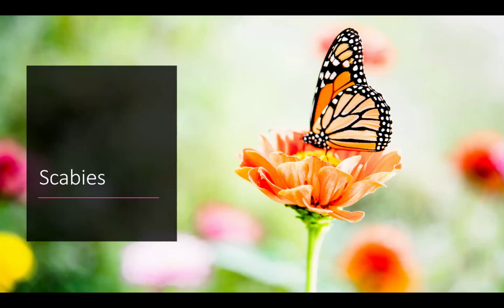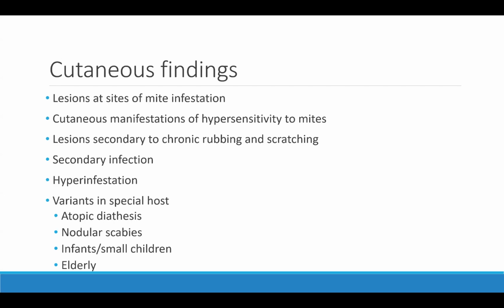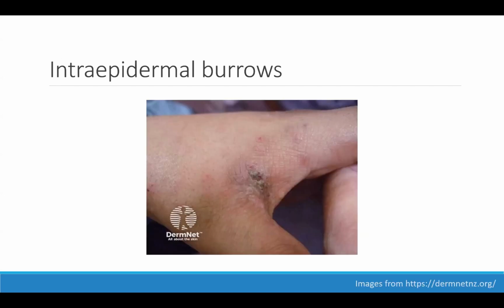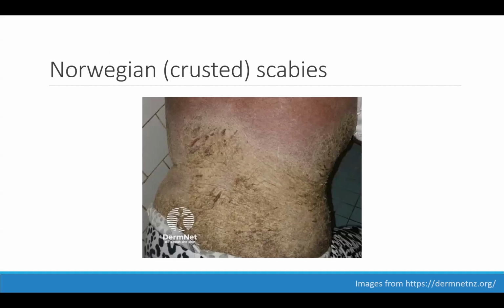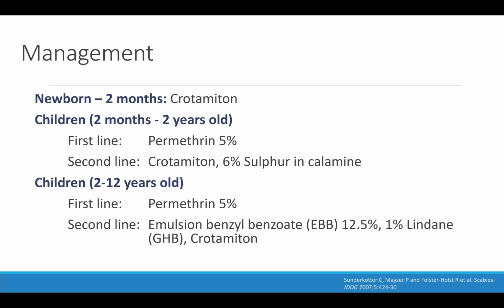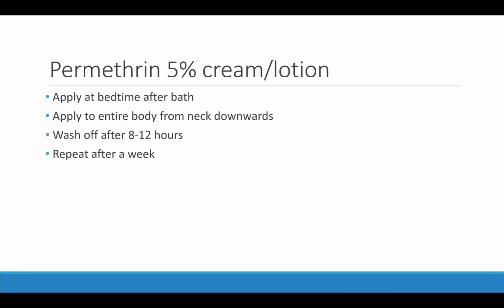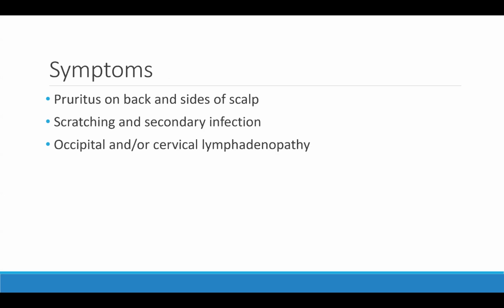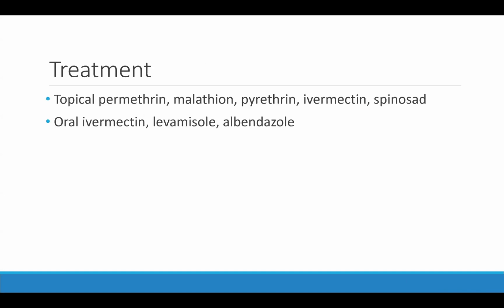Derm School - Scabies & Lice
Today, we look at two parasitic infestations namely scabies and head lice.